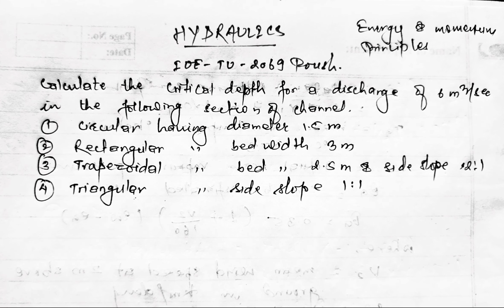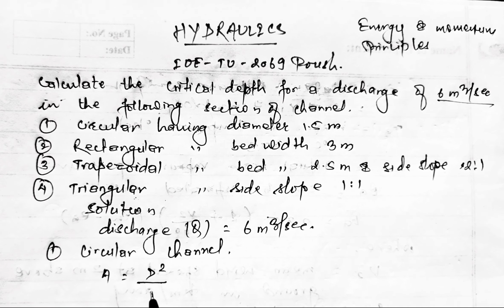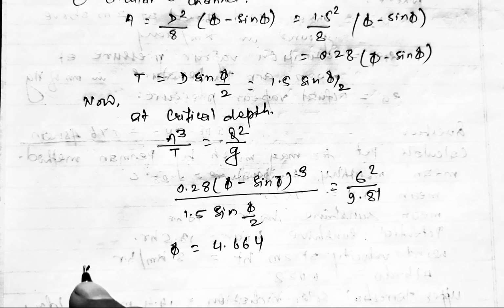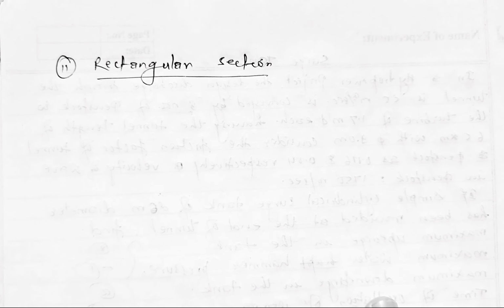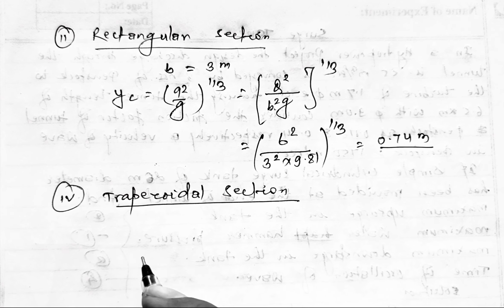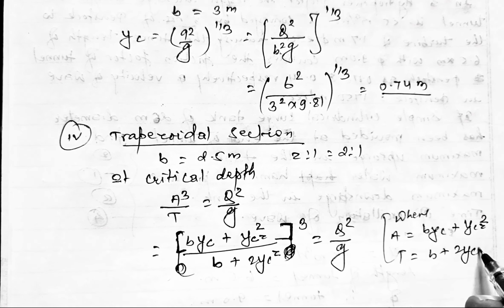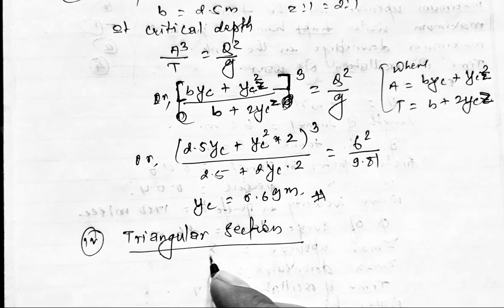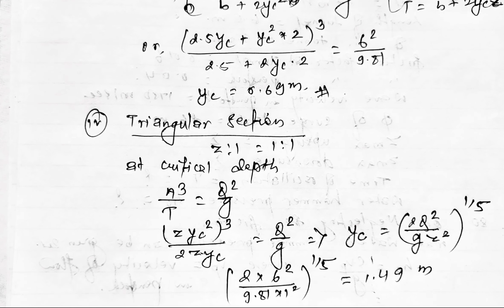How to Calculate the Critical depth at Rectangular | Circular | Triangular | Trapezoidal Sections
Your Quick Guide to Rectangular, Circular, Triangular, & Trapezoidal Sections for Critical Depth calculations! Dive into the depths with our tutorial on calculating critical depth! Perfect for hydraulic engineers, students, and enthusiasts.

Key Points:
- Rectangular Section
- Circular Section
- Triangular Section
- Trapezoidal Section

- Formulas for Different Sections
- Practical Examples